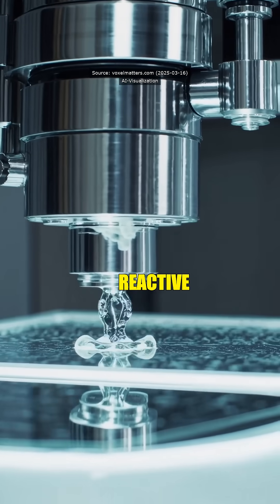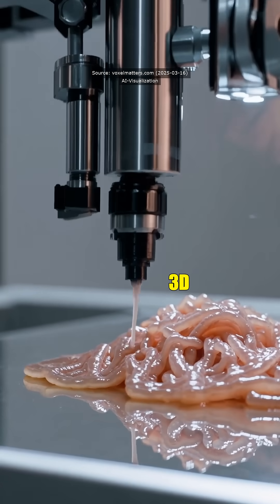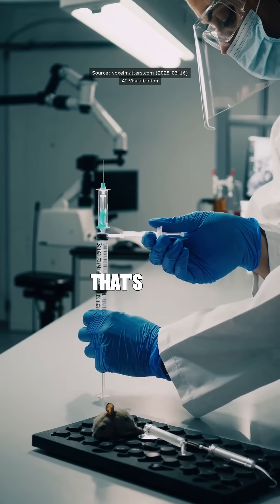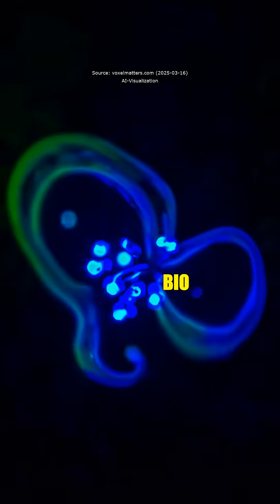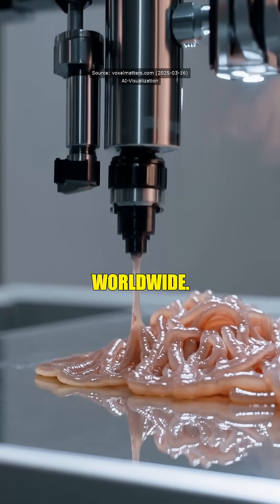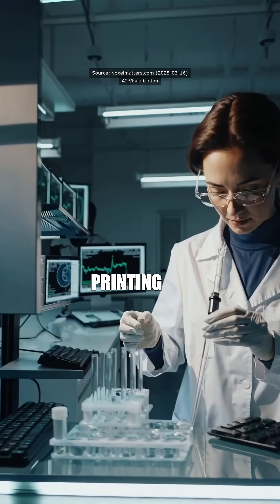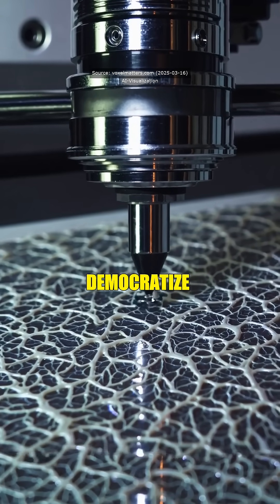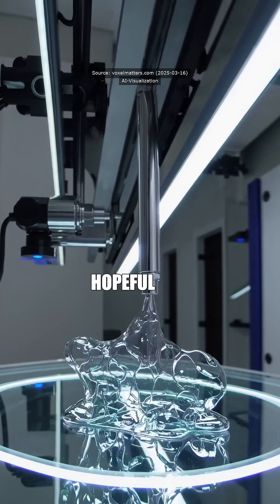Imagine printing human tissue that’s ten times denser than before! With a groundbreaking technique c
Imagine printing human tissue that’s ten times denser than before! With a groundbreaking technique called Reactive Jet Impingement (ReJI), researchers at Newcastle University are creating cell-filled hydrogels that mimic human tissues with incredible accuracy. This isn’t just 3D printing; it’s a revolutionary step for drug testing and development.

With these advanced tissue models, we can test drugs more effectively, drastically reducing the high failure rates of clinical trials. This innovation could democratize drug development, allowing for faster and more accessible treatments. A new company, Jetbio, is even spinning out from this research to spread this technology globally. While we may not be printing organs in our garages just yet, the future of medicine is undoubtedly looking brighter!